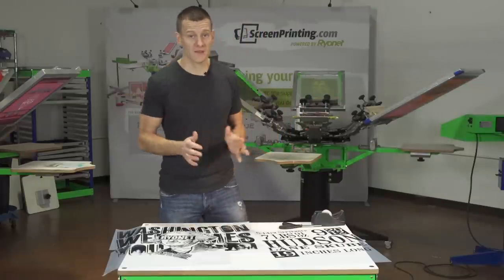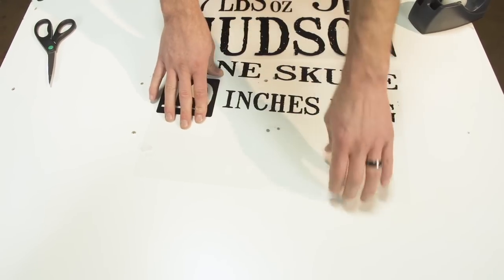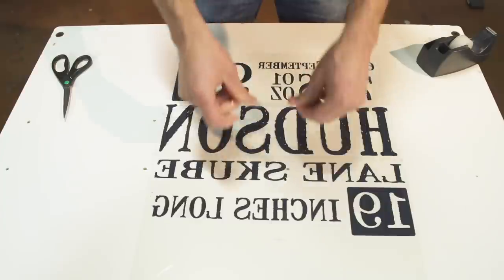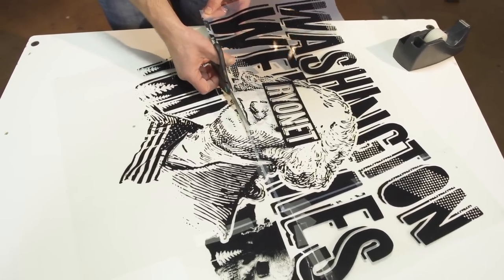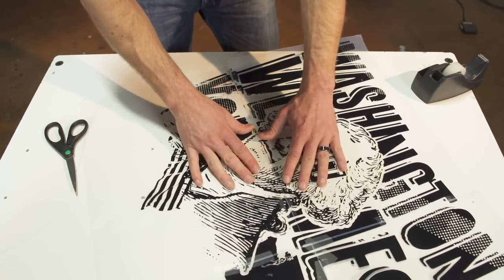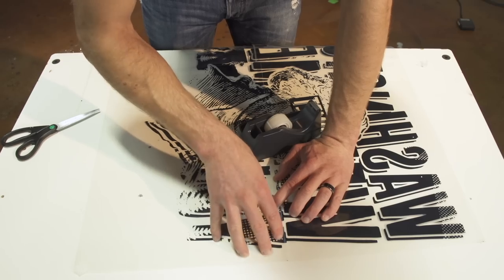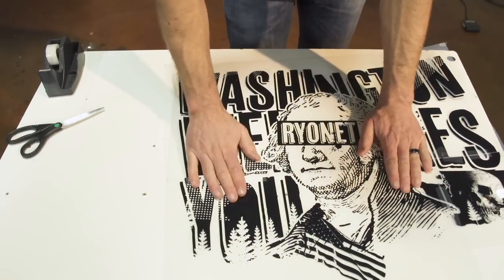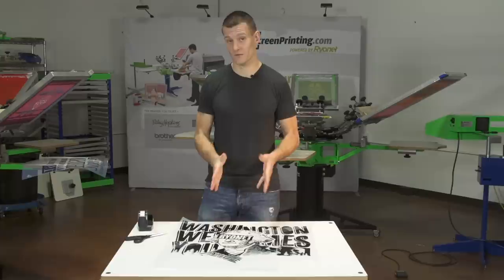How To Combine Multiple Films For A Larger Screen Print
Sometimes you just need a bigger film positive than your output printer can handle. Printing film positives in smaller parts and taping them together is a great alternative than just buying a bigger printer. In this video Ryan shows you how to splice together a bigger image using the printer you already have.